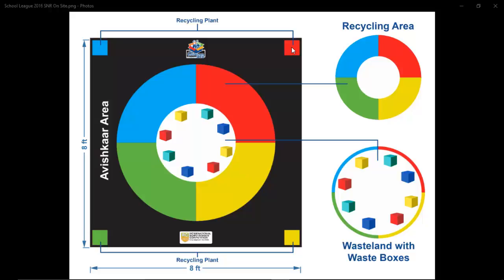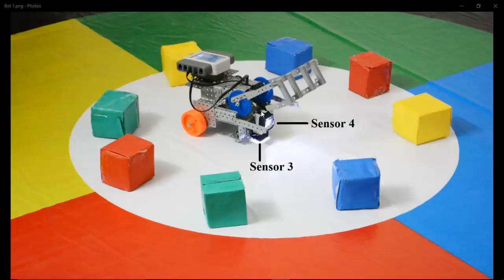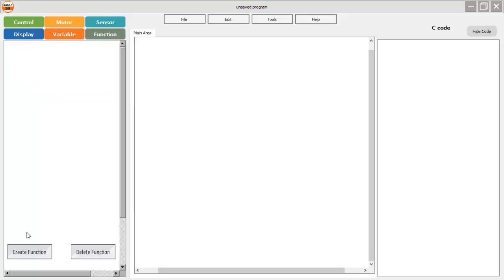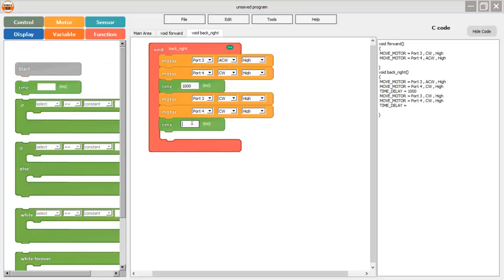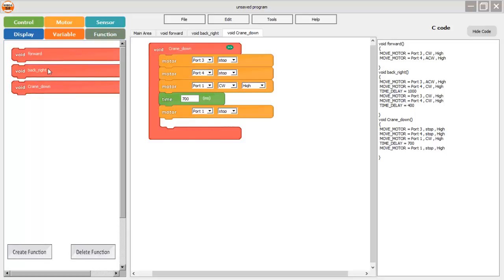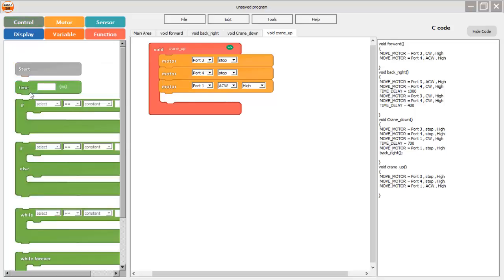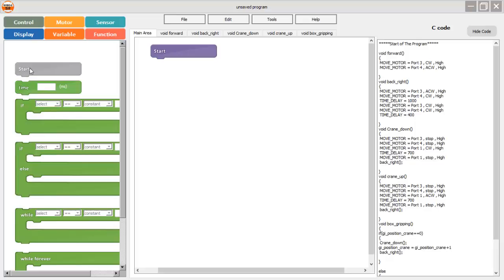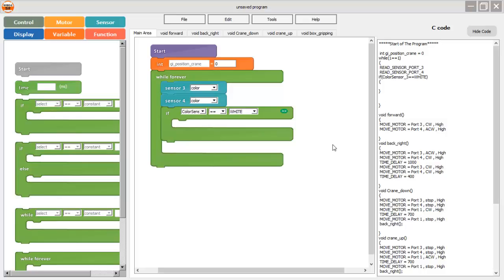IRC League 7 I Senior Level I Solution Hint video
This video will give you a start on how to program your robot to solve the IRC 7 Senior level problem statement.